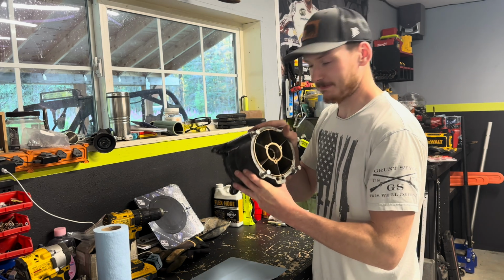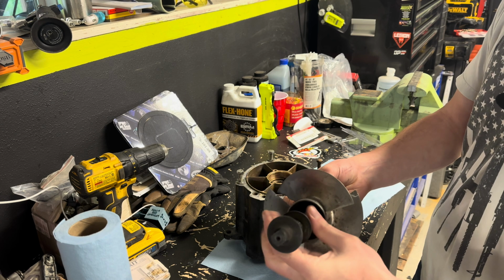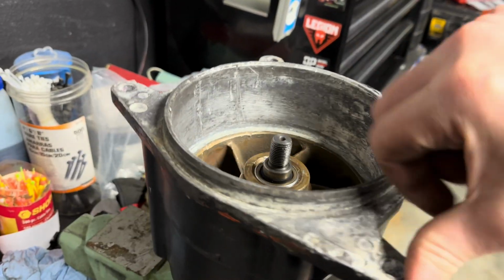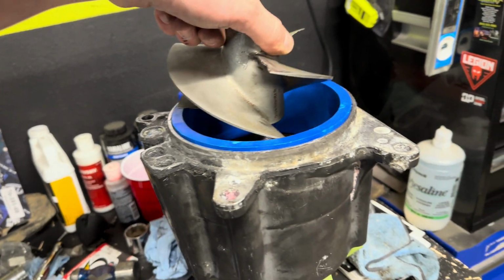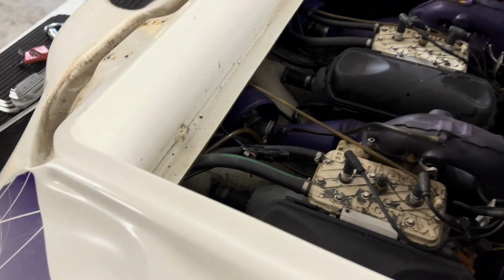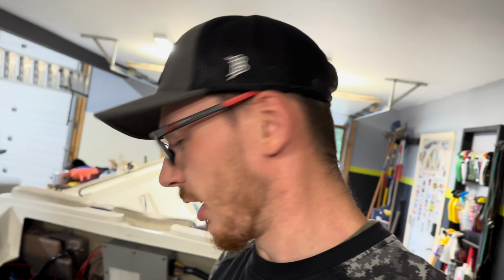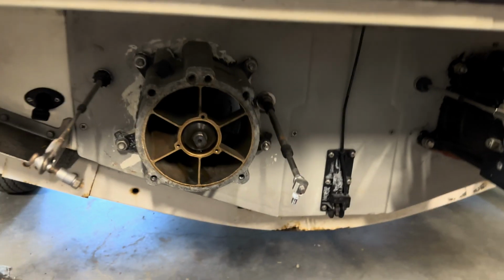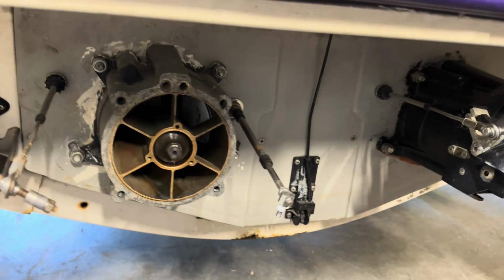IT’S ALIVE!!! Starting BOTH engines on my 1995 SeaDoo Speedster